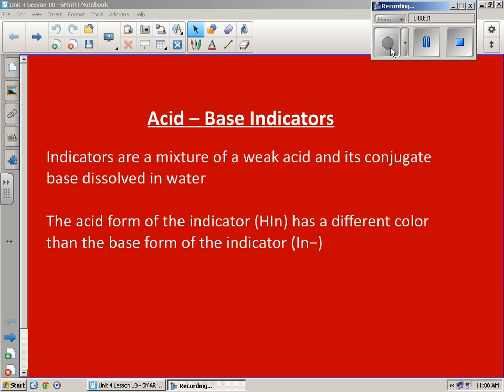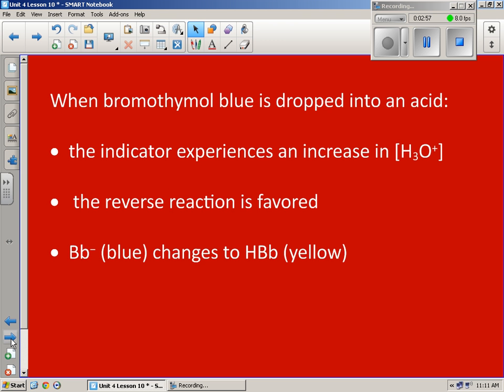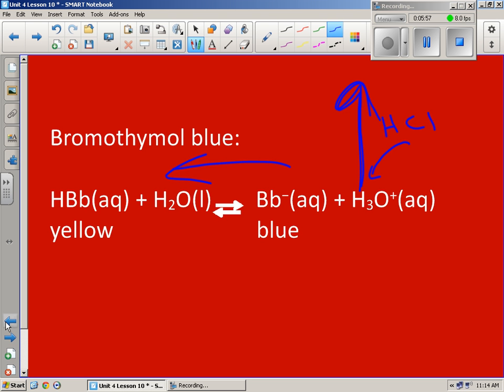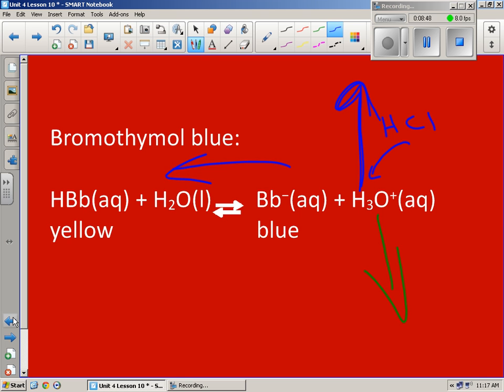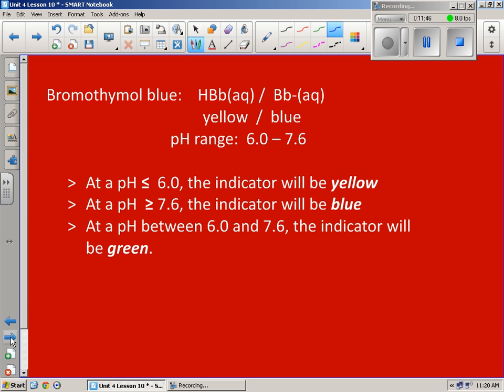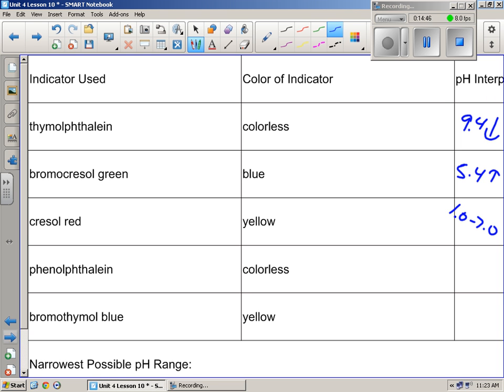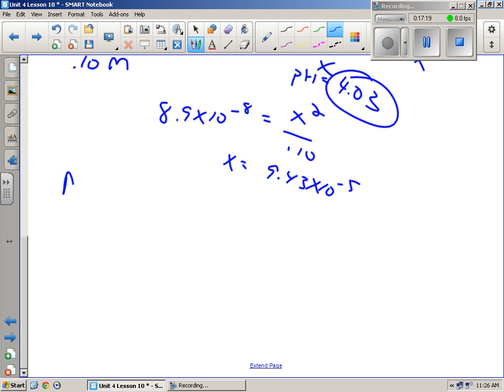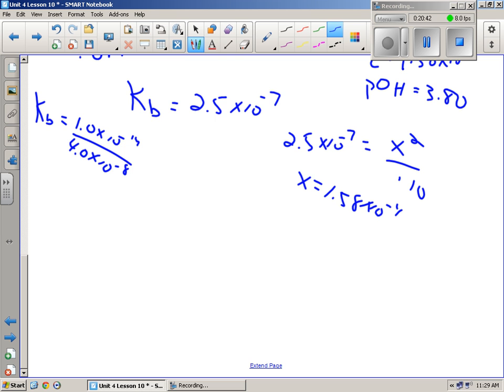Chem 30 Unit 4 Lesson 10